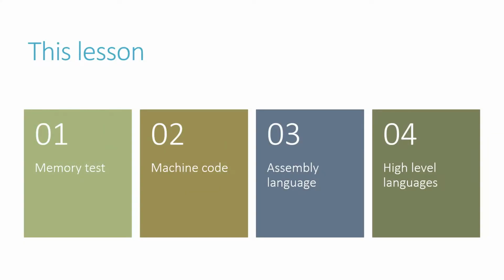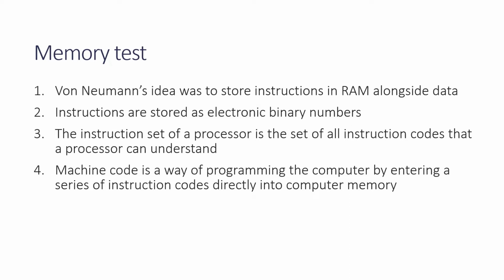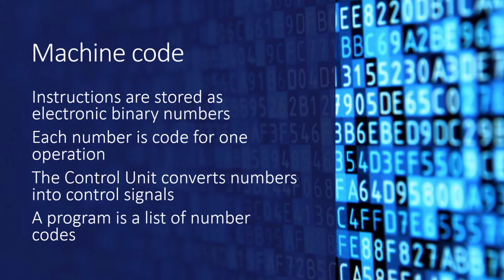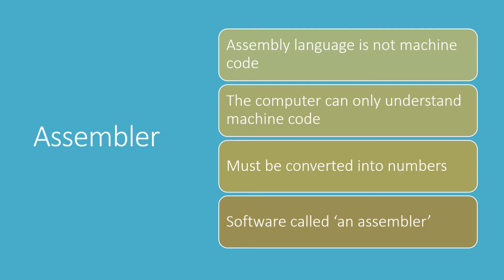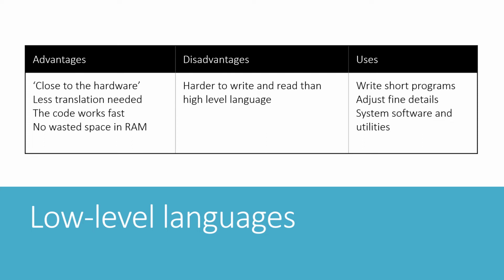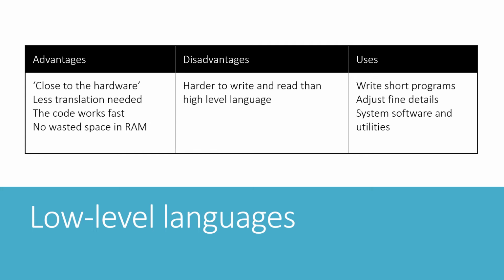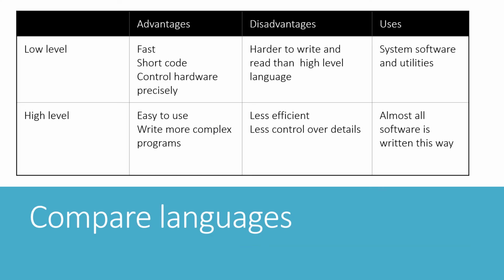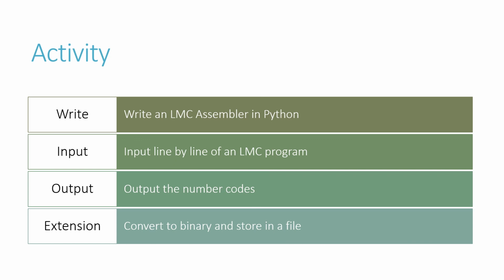16 3 low level languages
This lesson concludes the series on Assembly language and LMC. In this lesson we will take a quick look at Low Level Languages like Assembly Language, and how they compare to High Level Languages like Python. Both have their advantages.